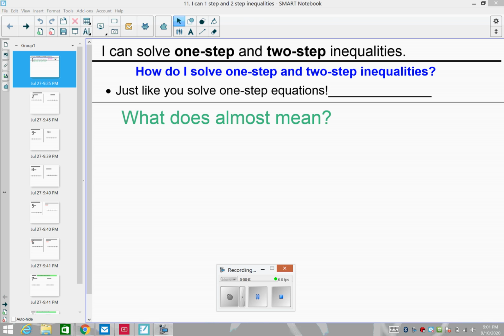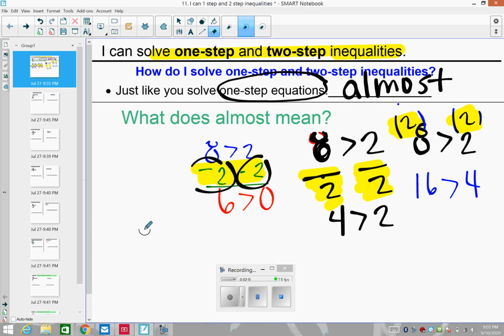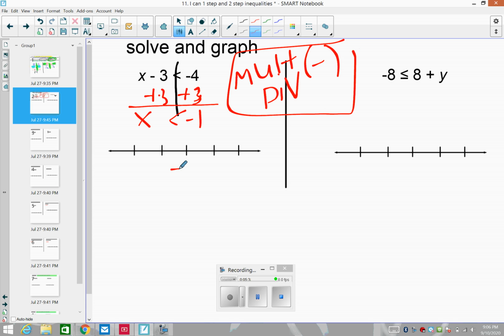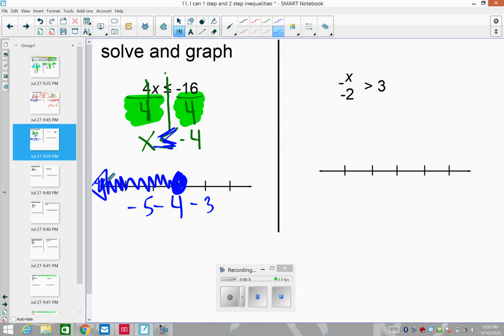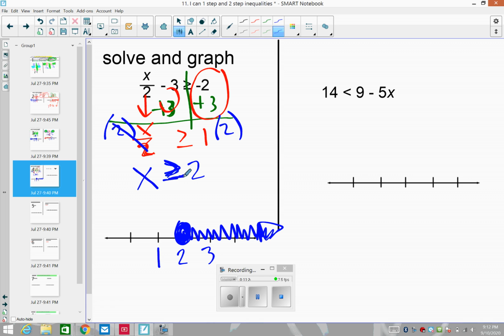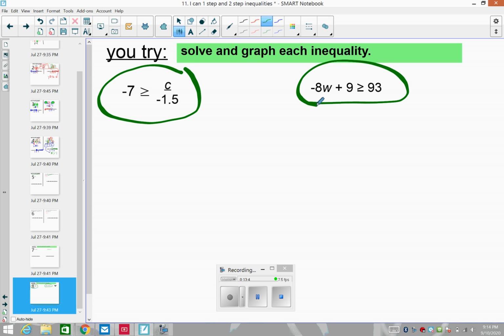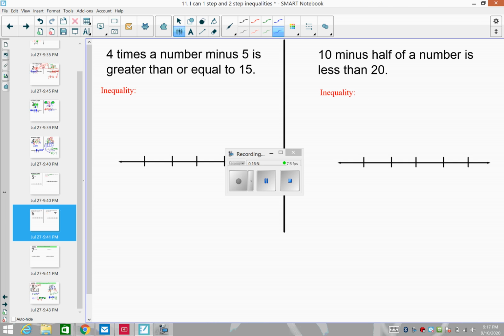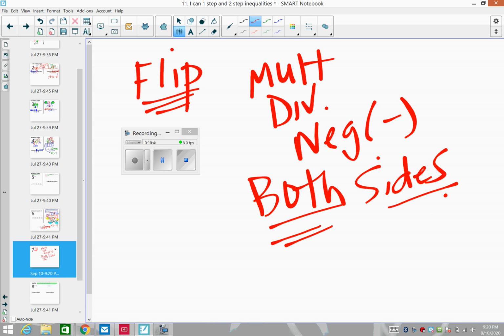I can solve 1 and 2 step inqualities day 1